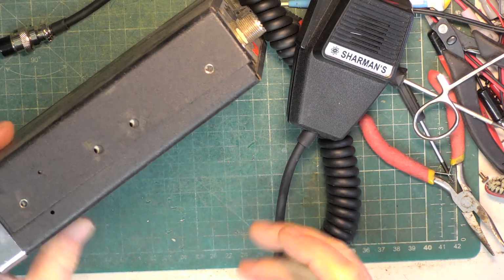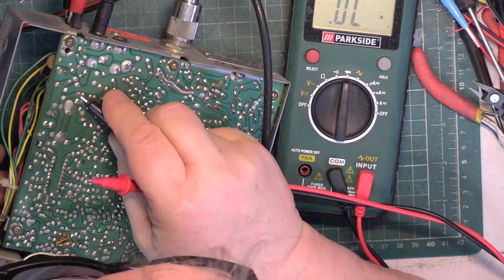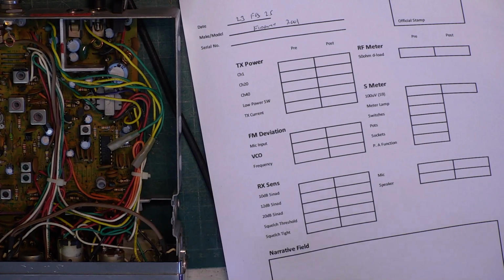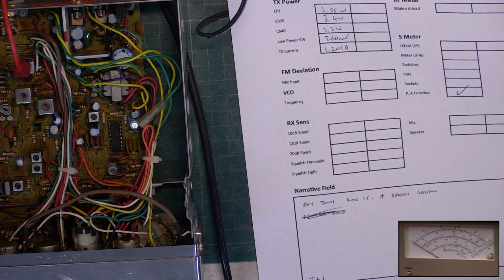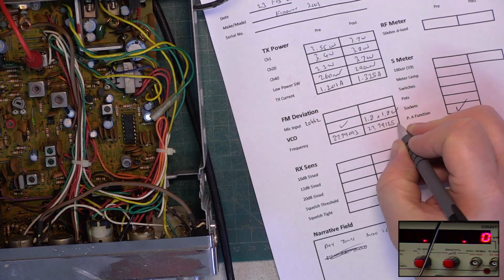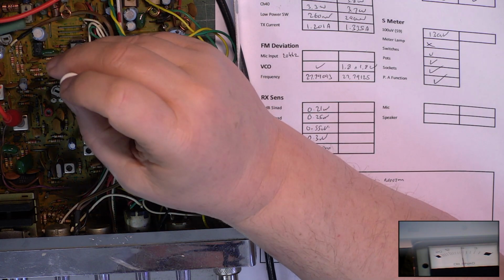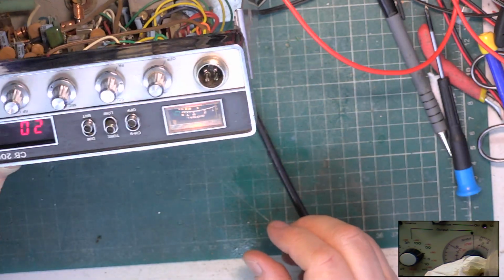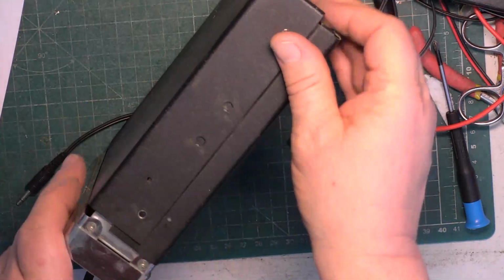Fidelity CB2001FM CB27/81 UK FM Cb radio - repair & aligment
These radios from 1982 use the Cybernet 002F chassis. This particular set hadn't been messed with & just needed sorting out & servicing. & a new meter lamp. Receive was exceptional at 0.23uV for 12dB SINAD. (made in Japan)

Lincolnshire, UK

Ebay stuff